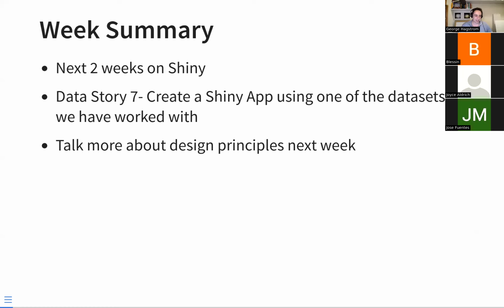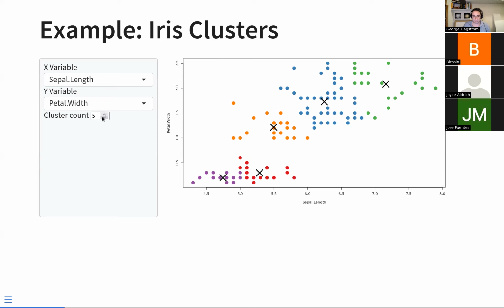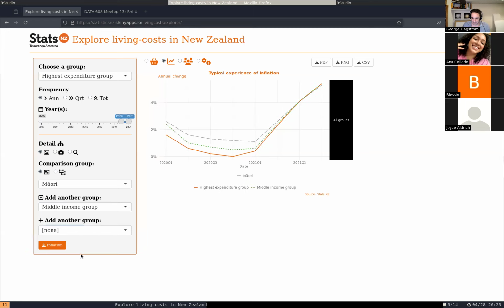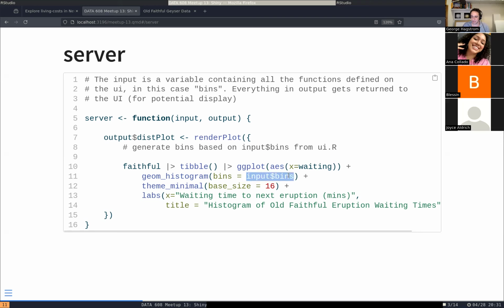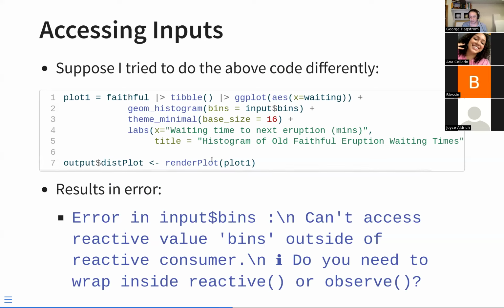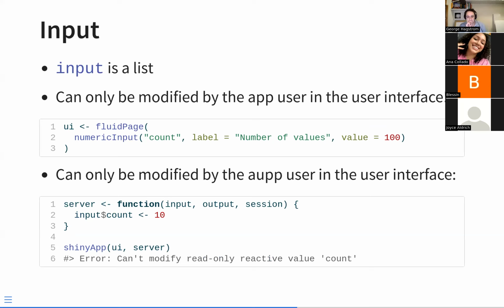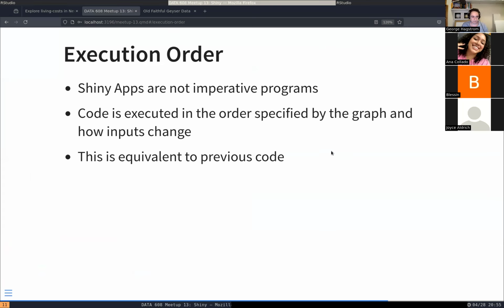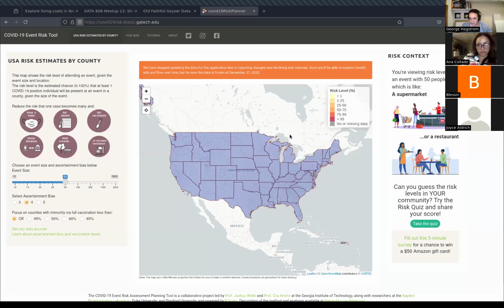DATA 608 Meetup 13